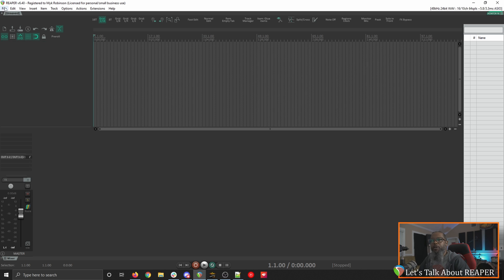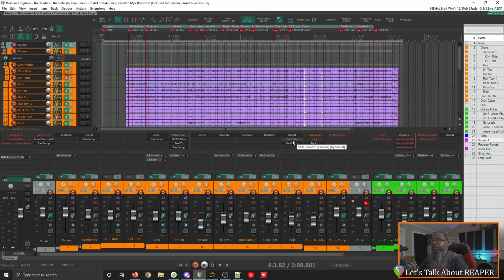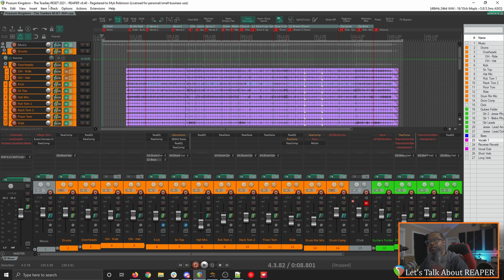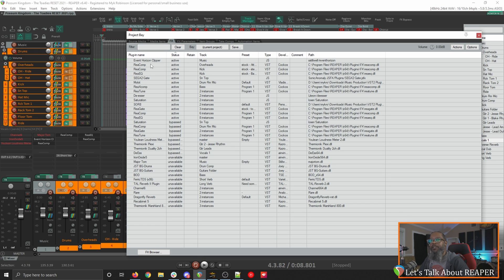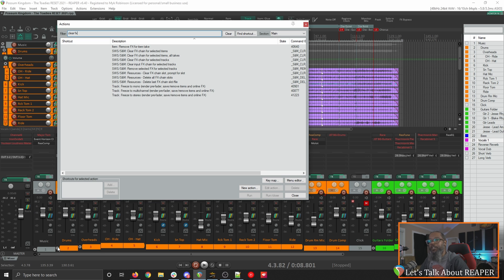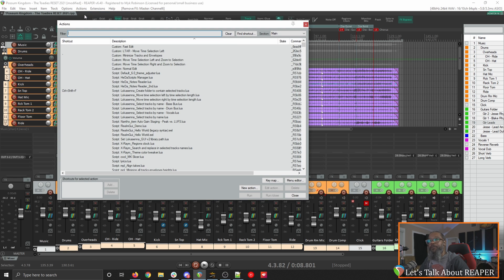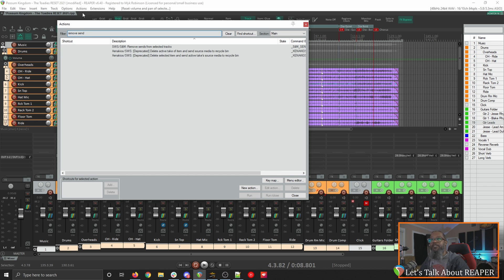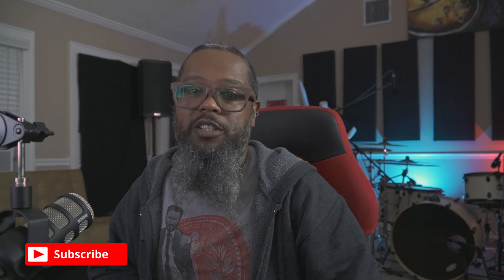Remixing Old Projects in REAPER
Revisiting and remixing old projects is a great way to practice mixing and see how you've progressed over time. Today we'll discuss resetting and old project to prepare for remixing.